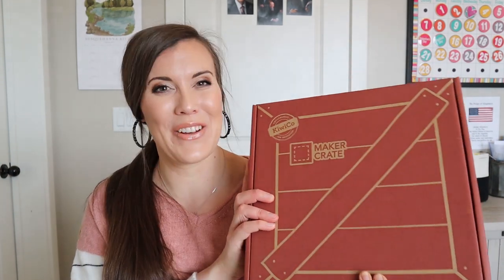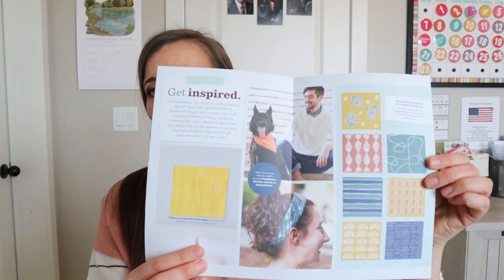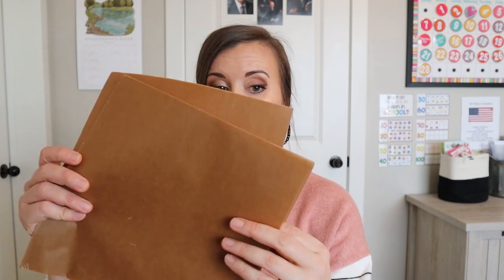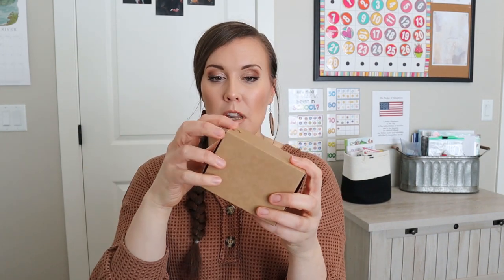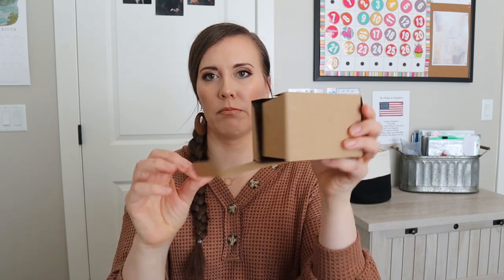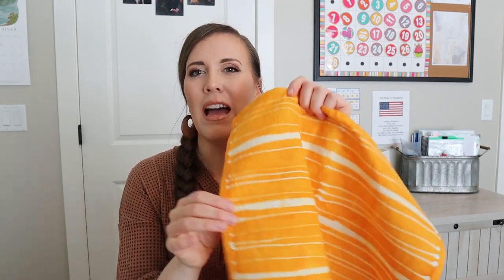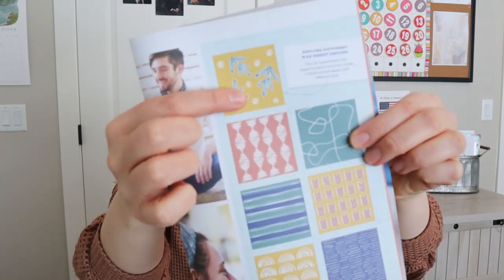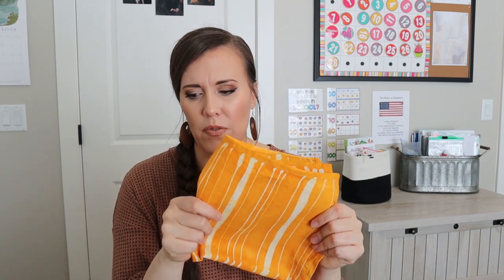Maker Crate Unboxing February 2021 - Batik Wrapping Cloths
Hi friends, today I am sharing an unboxing of the February 2021 Maker Crate from Kiwico. This is a new monthly crate that is focused on art and design for ages 14-104. If you have teenagers you homeschool, this would be a great product for them. I got the crate for myself because homeschooling moms need a break!!!